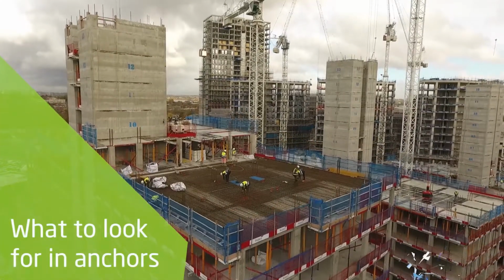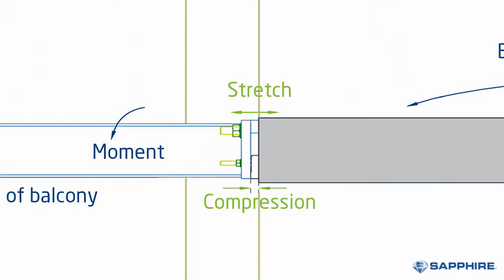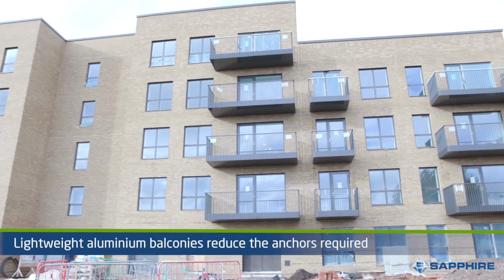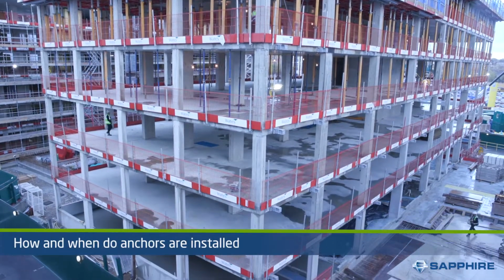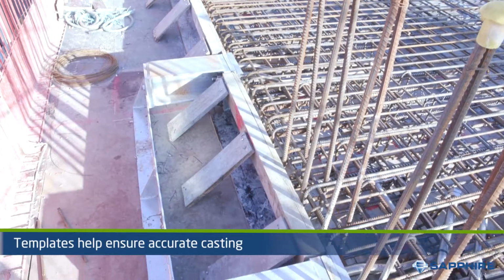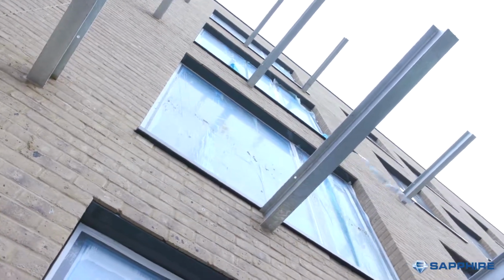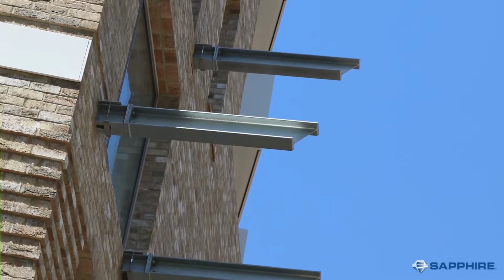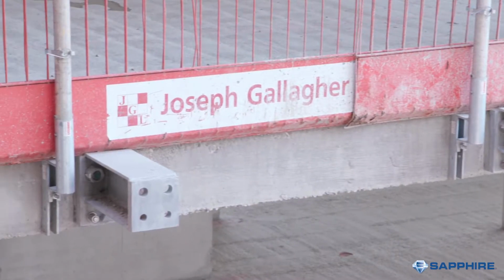What to Look For in Anchors